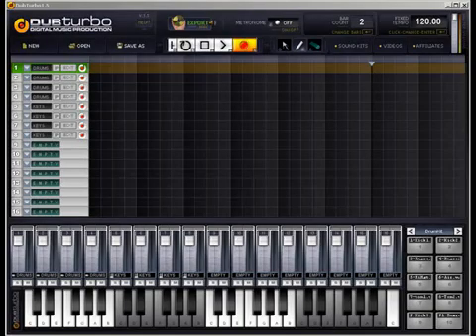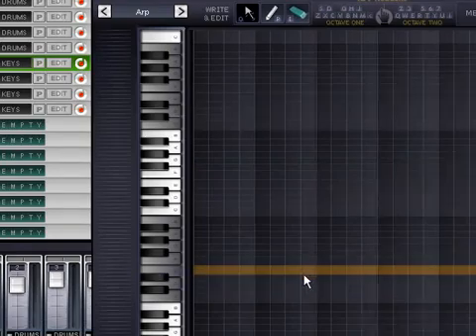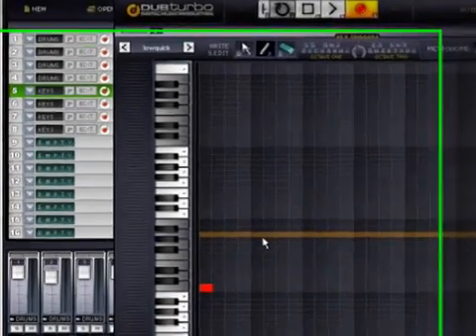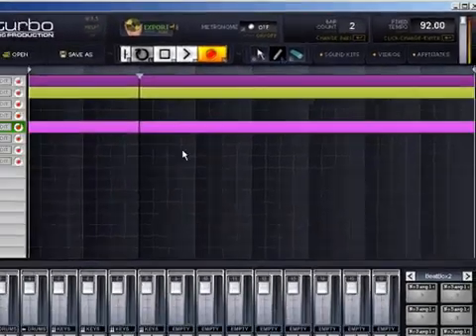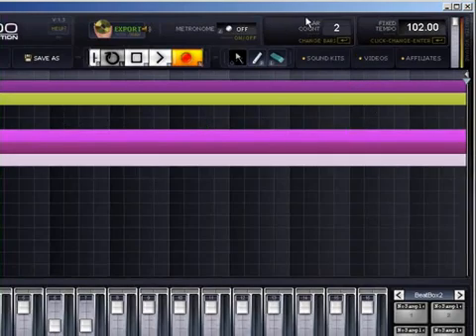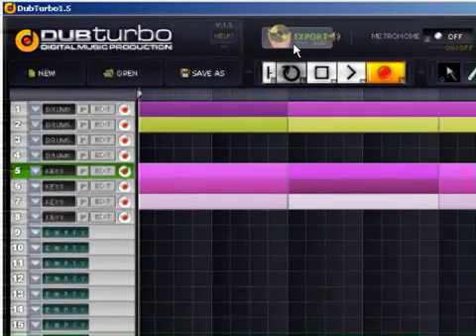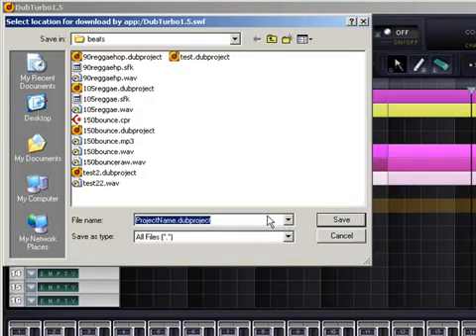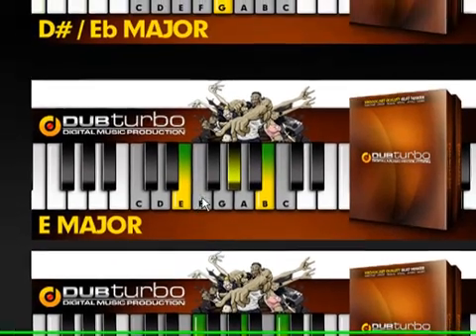Make Beats Using Your Computer - Video Shows How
Make beats on computer..

When you have just ventured into the music sector or dream about a career within the industry, you could have recognized the significance of great beats. There's basically no selling a song without the right beats; actually, the influence of the very best words of the tune is washed down if you lack the right beats within your hand. While there is absolutely no dearth of programs and products that claim to aid you make the most alluring beats or give you accessibility to a pre made collection, for a newbie it can be nearly impossible to test the veracity of those promises. Also, making use of a few of these types of applications is nothing limited of taxing, so if you are ready to start on pumping out your amazing beats, here is a look at how you can make the great beats for any songs.

Make beats online for free

Because you can select from a range of beat producing software programs; its best to obtain the hang of things by by using a no cost tool. The biggest benefit of trying on-line beat making sites is that they are simple to use and offer a number of solutions for beat making to go well with just about any music style.

Get started by utilizing a free online beat maker such as Jamstudio. com
 Once on the web page, you will find the option to pick between several chords; simply mouse click on one that suits your taste. It is possible to add as many chords on the score place as you wish.
The second step is to select the musical instruments you should work with; here you get lots of options. Click the speaker icon of the instruments you decide on and this will make the icon light up.
You might also will need to set the quantity level of this instruments; make use of the volume bar for the step.
Choose the tempo levels, seen in the mixer section.
Then, decide on the music genre and sub category; you will find them in the 'Sound' section and will give a unique sound to your creation.
Last but not least, you will need to save your beat by joining website.

The kind of program that you select will have direct impact on the quality of beats that are produced by its use. A few years back making beats was a costly and difficult process that required various hours in a studio with a number of musicians at your fingertips. Nonetheless, the proliferation of the internet transformed the conundrum significantly. Today virtually anybody which has a laptop or computer and internet connection and a innovative soul could make his/her very own beats at anytime he /she desires.

Whilst the impact of affordable beat making tools has been extremely positive, there's additionally a flip side towards equation; everybody has now has access to these programs, often the same models. What this means is that there will be a distinct trait in everyones produced by usning the same program because you only have countless effects in one application.

Thus, rule number 1 - choose a program with the maximum number of effects; this will not only provide a distinct quality to your music but also, you can reduce the accidental infringement of creative property.

Another thing to think about is the beat making software alone and how easy it is to use. As a newcomer, you might not exactly be on the same amount of knowledge that the expert composers and manufacturers have. This way you can test out the user friendliness in the program before purchasing it.

Finally, pick a application that is befitting of the music style that you intend to use. If you want hip hop bests, there are actually various programs that happen to be particularly developed to fulfill the purpose. Never settle for a program that is meant to produce rap beats when you're keen on hip hop.

is good for all kinds of music styles.
Testing your beats

Since your beats are all set and sound fantastic to your ears, the best way will you ever know about the audience response to your creation? Simply publish the beats to a website just like Youtube. Besides will this get you a honest appraisal of your work from general visitors but also if your music is genuinely great, you might get plenty of attention through this method.

When you would like to go after a profession as a professional beat maker, you could upload your music to internet sites in which buyers generally hunt for beats for their future Grammy winning song. This specific again will enable you to get some much needed attention as well as the dollars to further pursue your goals.

Whether you make music being a outlet for your imaginative energy, as an activity or because you just want to carve a name by yourself in the music business; remember to pick out the right music maker tools and methods so that you can produce awesome pieces.